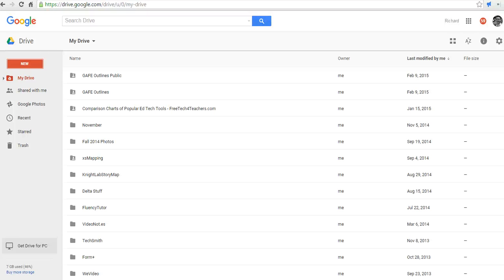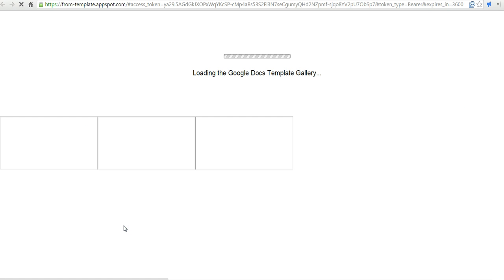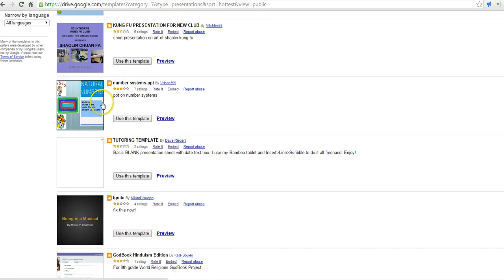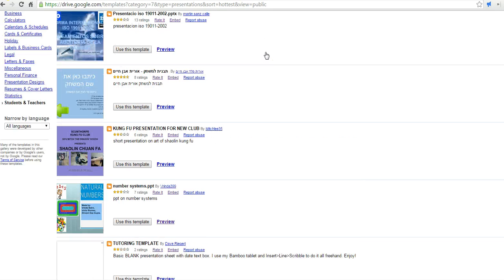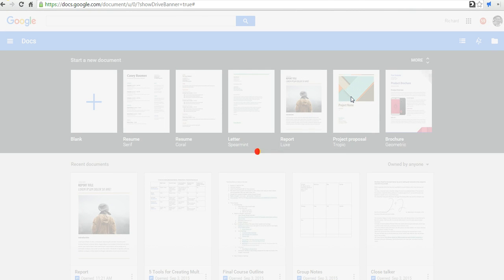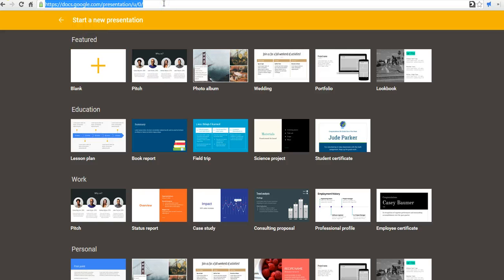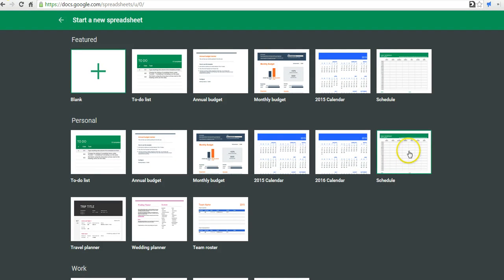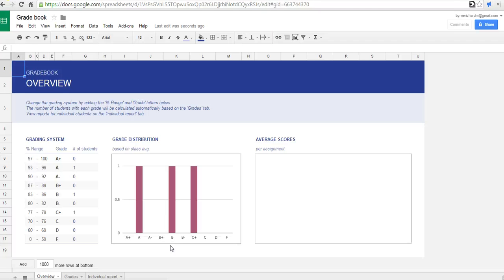How to use the Google Drive templates gallery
Save time by using the Google Drive templates gallery to create documents, slides, and spreadsheets.